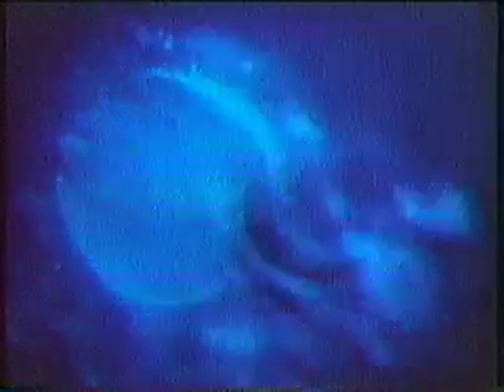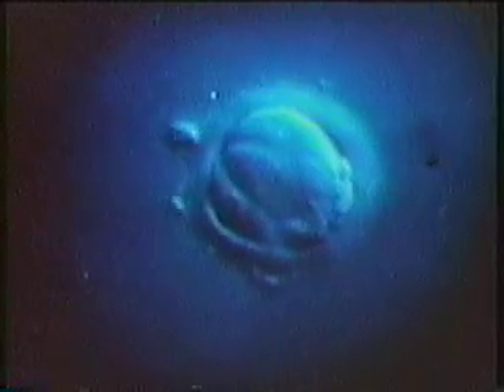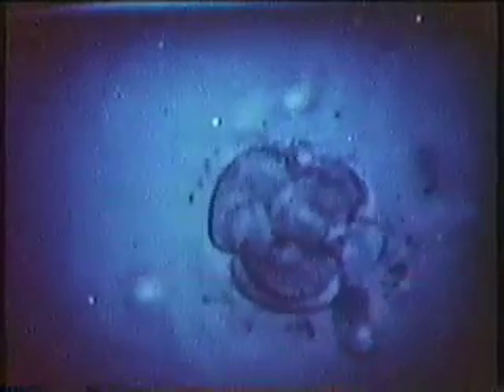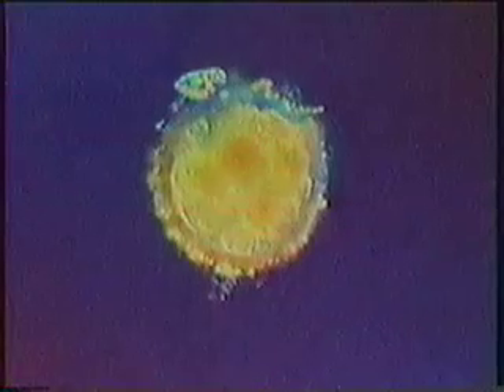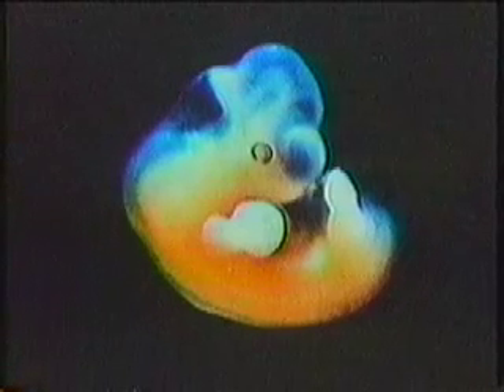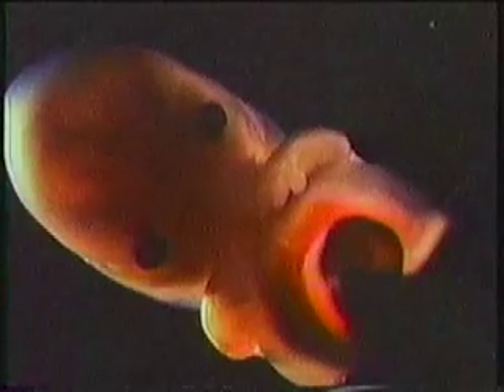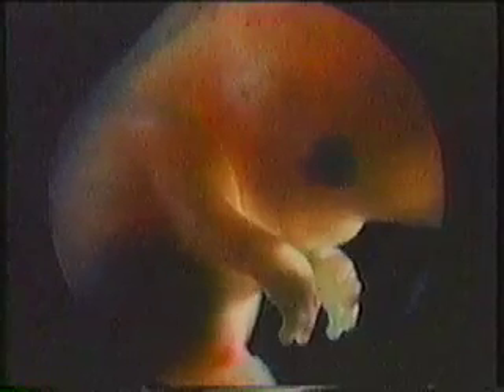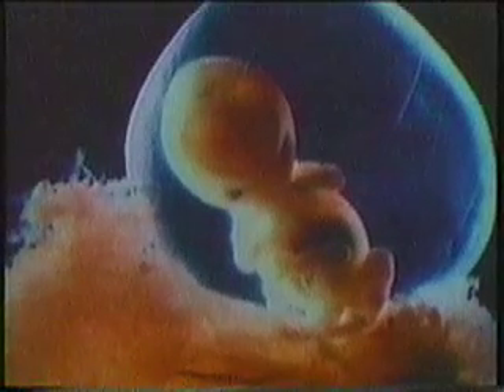THE SECRET OF LIFE - PART-5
THIS IS A FIVE PART SERIES OF ACTUAL MOVIES TAKEN BY MICROSCOPIC PHOTOGRAPHY DETAILING THE CREATION ON LIFE FROM AN EGG TO A FINAL FINAL CHILD.